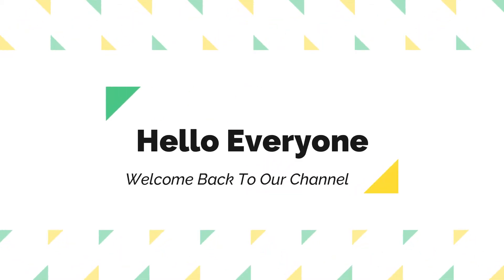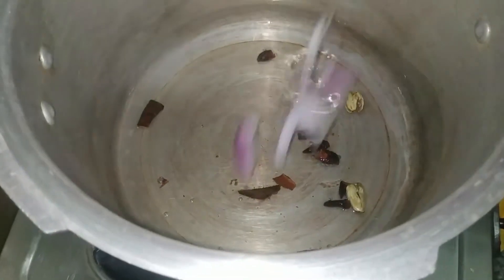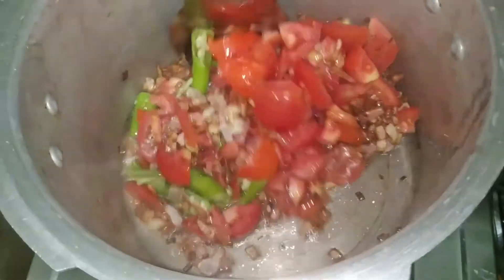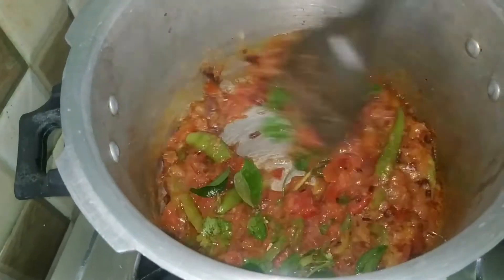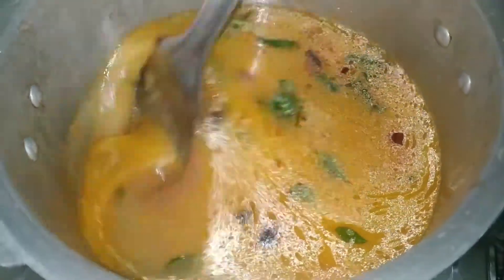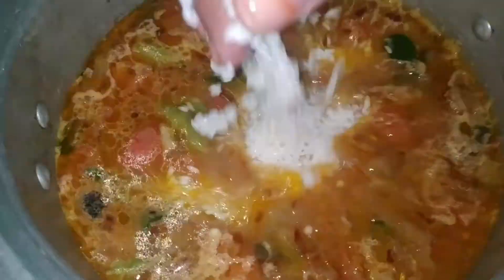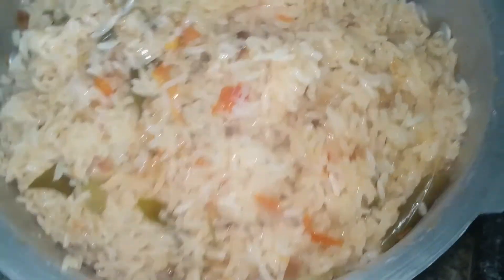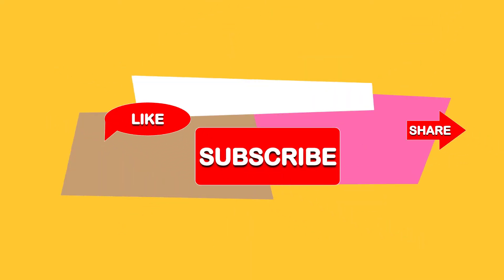Simple & Quick Tomato Rice In Pressure Cooker | Tomato Rice Recipe | Tomato Pulao |Easy Lunch recipe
Hello Everyone

Welcome to graceful glory girl , I m prathyusha!

Simple & Quick Tomato Rice In Pressure Cooker | Tomato Rice Recipe | Tomato Pulao | Easy Lunch Box recipe | Hotel Style Tomato Bath Recipe | Tomato Bath | Tomato Biryani In Pressure Cooker | Tomato Biryani | Best , Simple & Easy Lunch Box Recipe | Thakkali Rice |